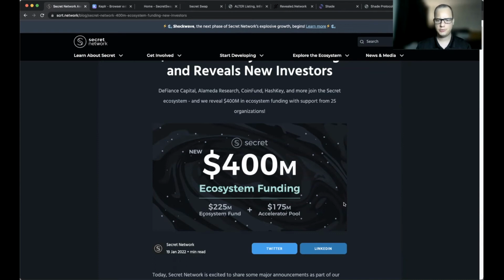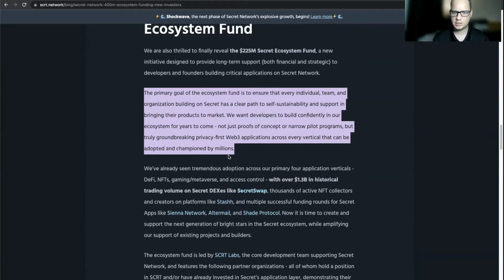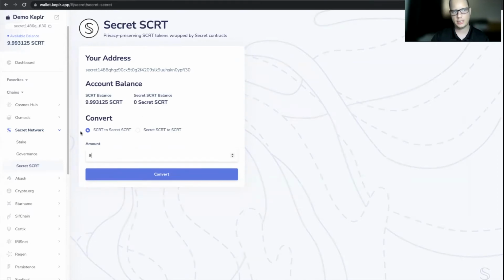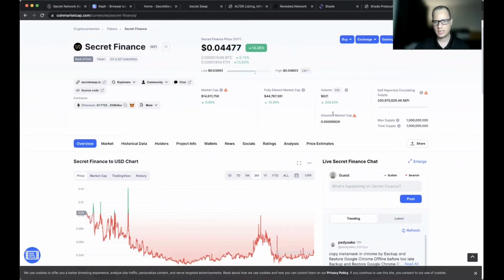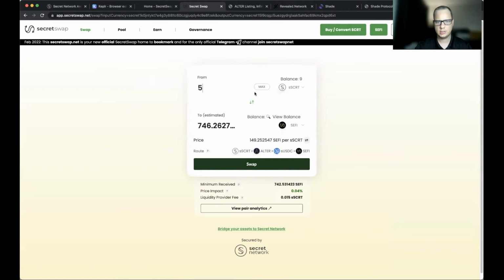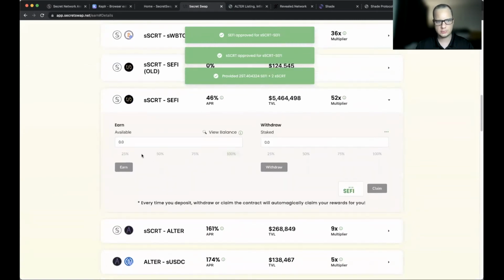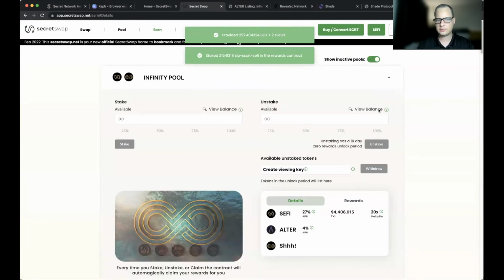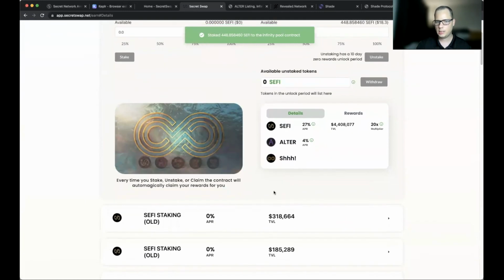SecretSwap Tutorial: Learn how to farm $SCRT and stake $SEFI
In this video I go through how to utilize secret swap in order to farm in different pools and single side stake the SEFI token Cosmos $SCRT $SEFI
Link to the Dex:
Secretswap.net
Link to the Article:
400M funding program for secret network: